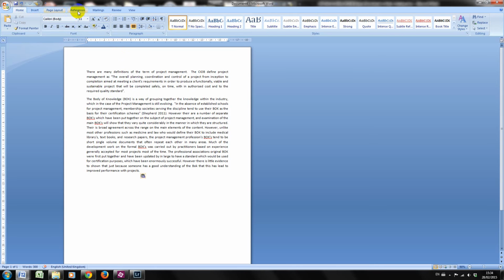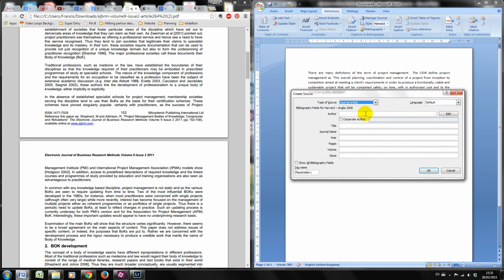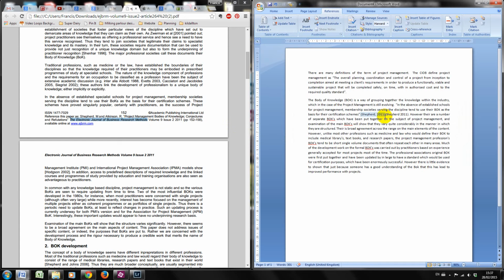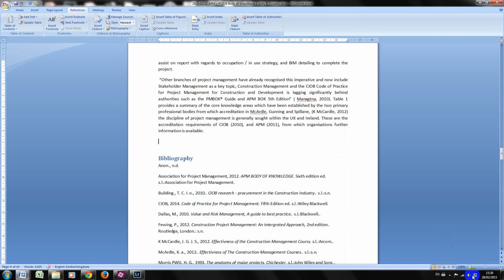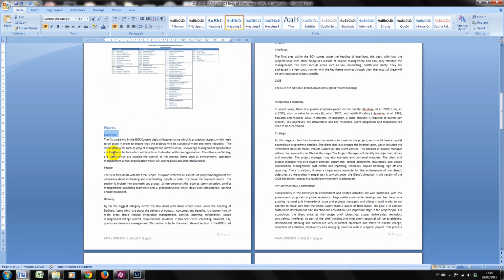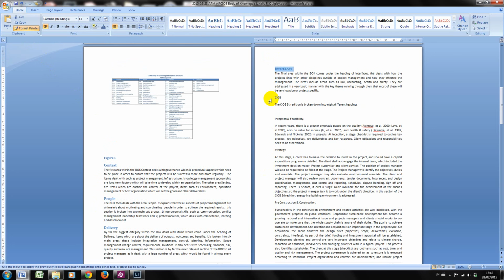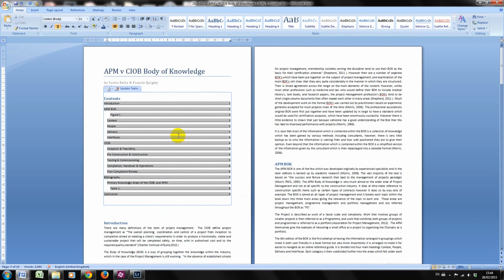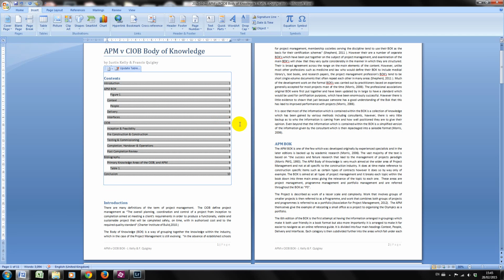Harvard Referencing, and headings and index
page referencing in word